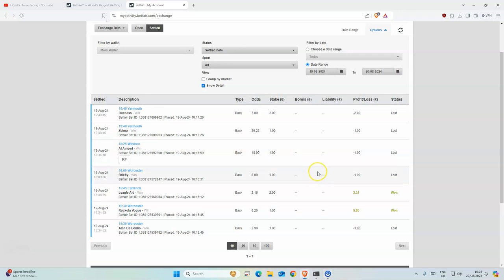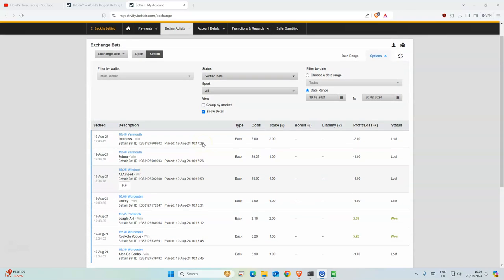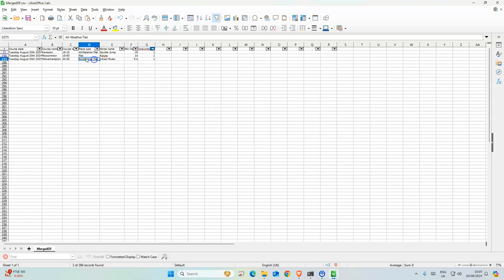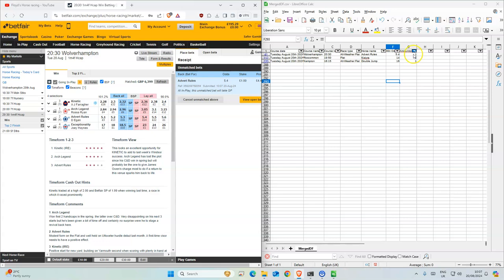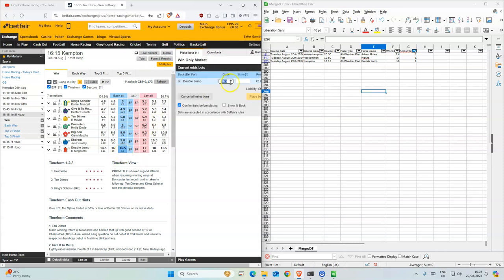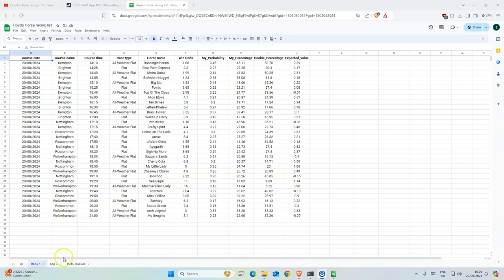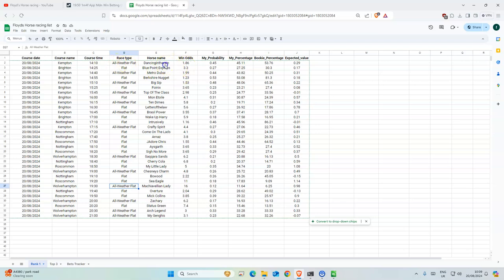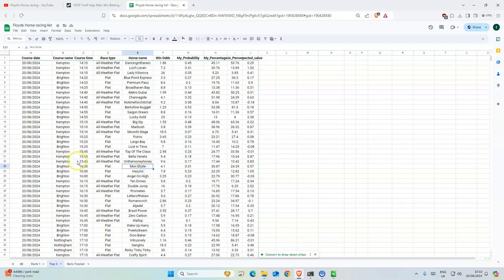Horse Racing Tips Today UK (Free!) | 20 08 2024 | My Daily Betting Diary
Are you looking for free Horse racing tips for today in UK? Using expert predictive analysis, I provide daily UK horse-racing tips to help you place more successful bets. Join me on my daily betting diary as I share my tips using my own machine learning model to predict horse racing results in the UK. I provide advice on how to place data-driven bets and update my channel daily to reveal the best horses to bet on.

🏇 Today's free Machine Learning Horse Racing Tips

Wolverhampton 20:30 All-Weather Flat Advert Rules 5.4 1
Roscommon 19:50 Flat Kisiyra 14 1
Kempton 16:15 All-Weather Flat Double Jump 16 1

18+ Gamble Responsibly

🔎 HASHTAGS 🔎